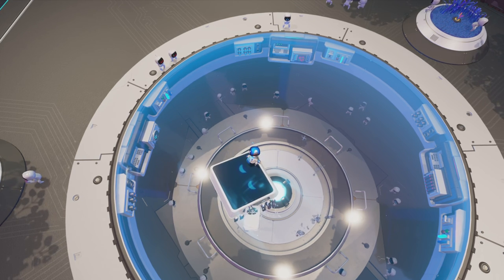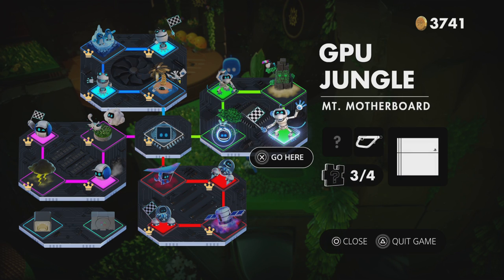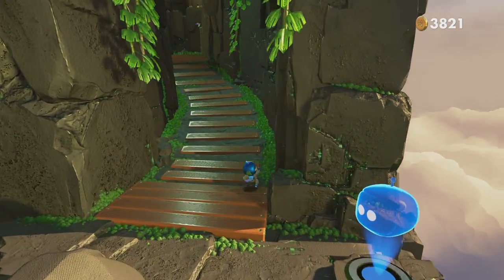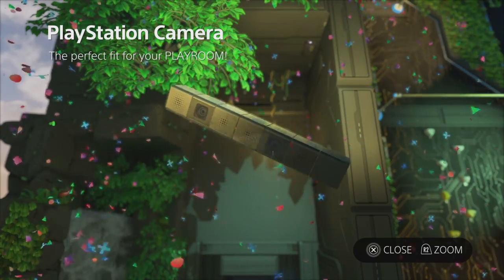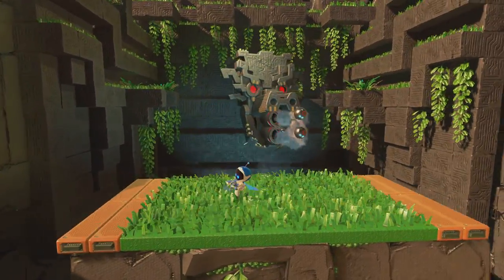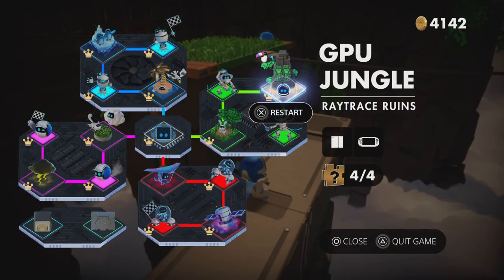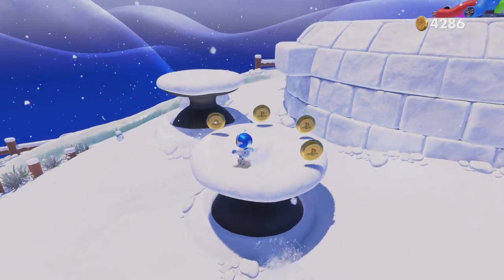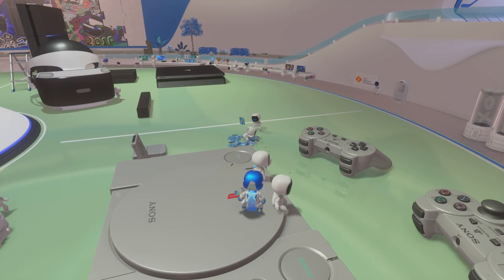ASTRO's PLAYROOM Gameplay review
Hey y'all, this video is about astro's playroom. I hope you like it, and have a blessed day.